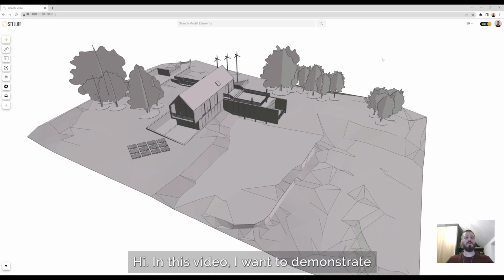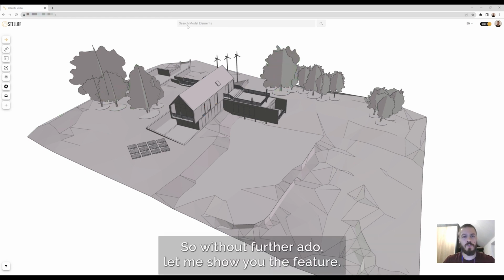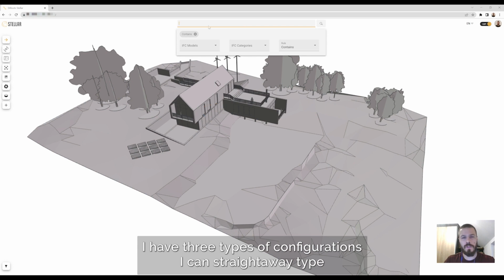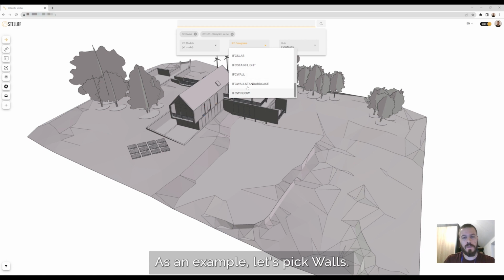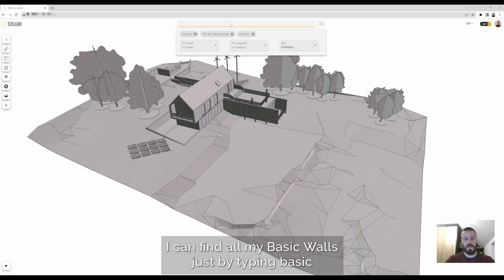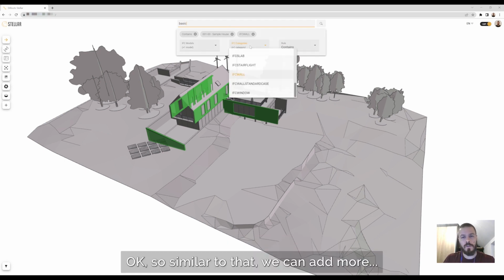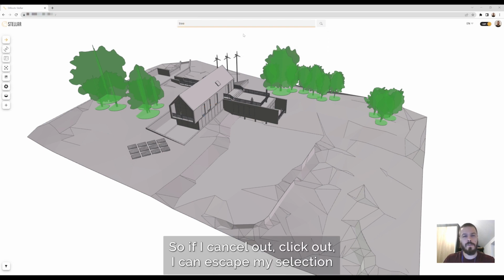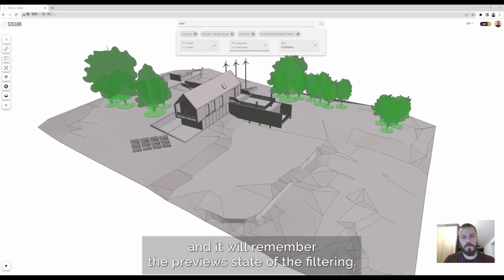Searching and finding elements inside IFC models | DiStellar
Planned features for the 1st release
- Loading multiple IFC Models
- View IFC data (elements' categories and properties)
- Different ways to view the IFC model (Perspective, Isometric, Top, etc.)
- See Floor Plans
- Take screenshots of the model
- Dark/Light Theme
- Settings (Units, Materials, etc.)
- Search elements (by name, type, and IFC category).

Thank you to the @ifc_js8912 team for the great contributions to the BIM community.

👇 Do you want your own Custom Application? Request a quote today!